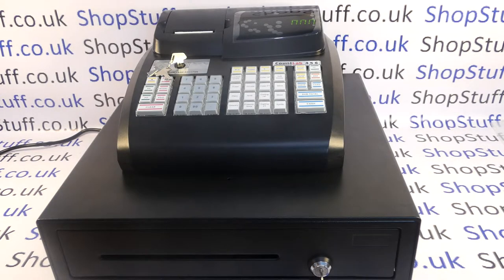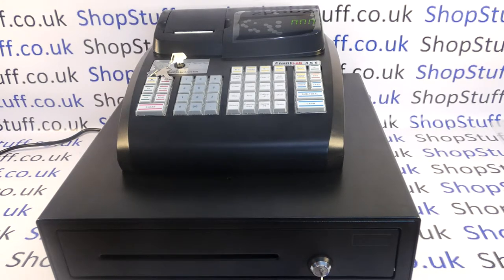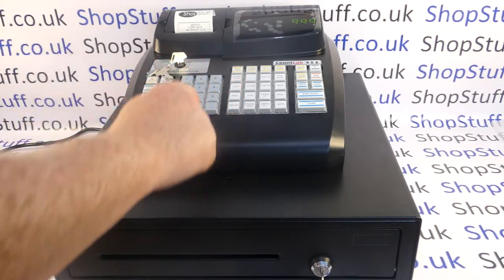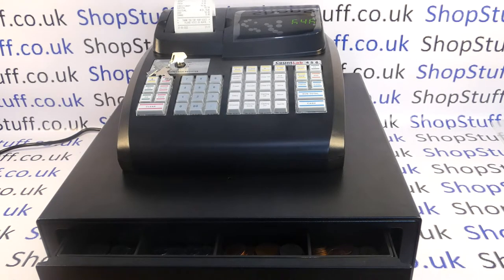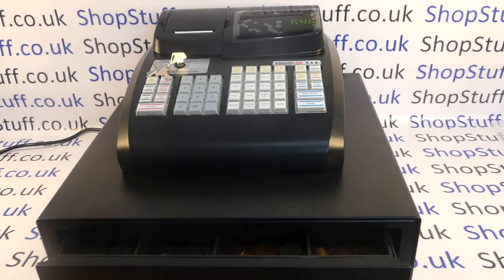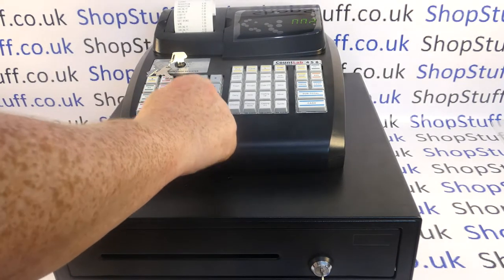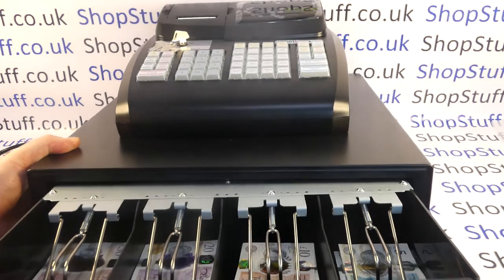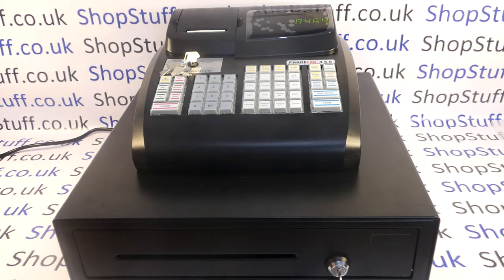CountLab Model 6 Cash Register | How To Use & Sales Demonstration | UK Cash Tills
CountLab Model 6 Cash Register - how to use and sales demonstration.